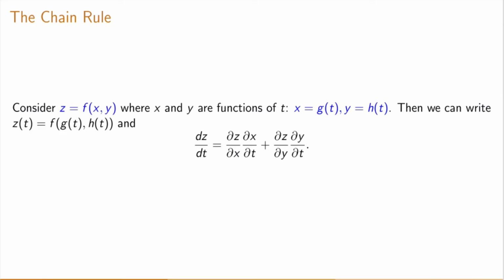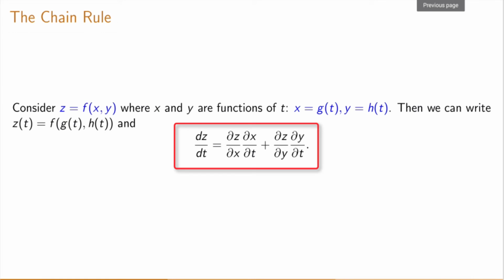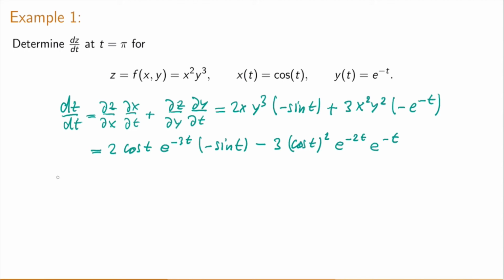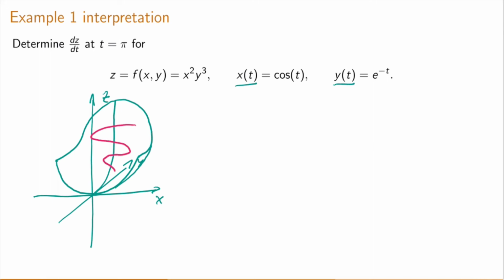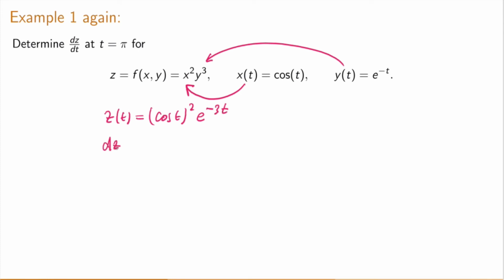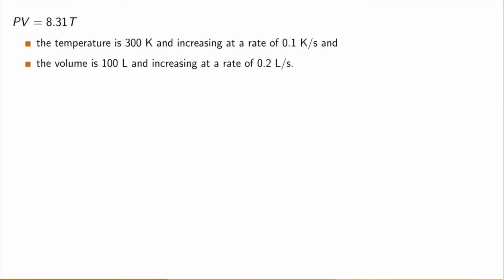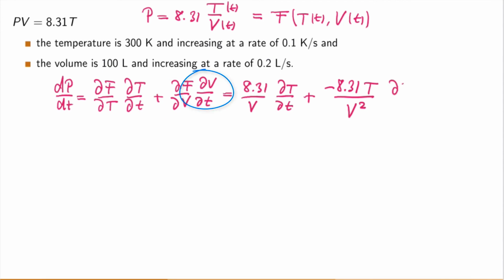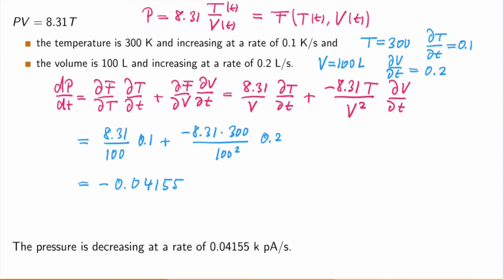12 E1 ChainRule